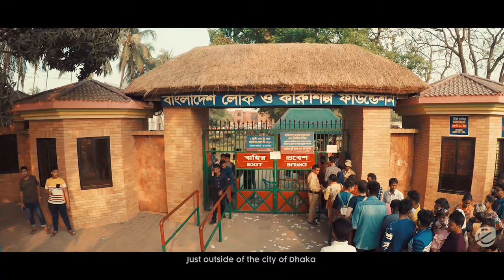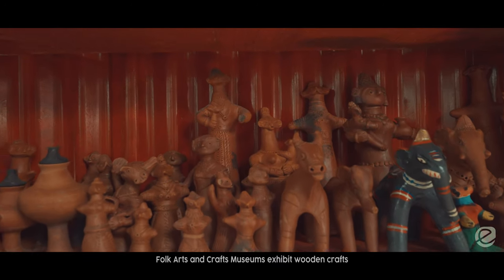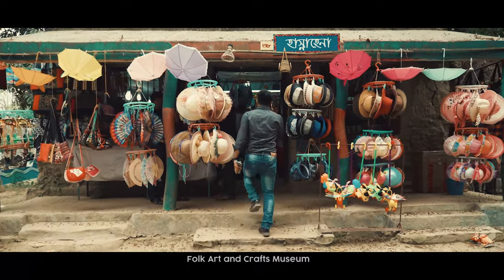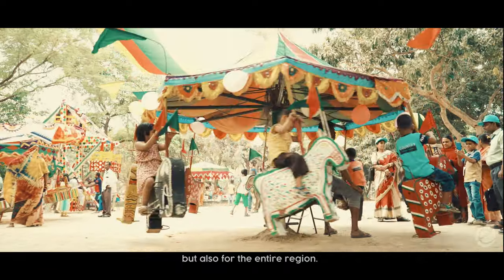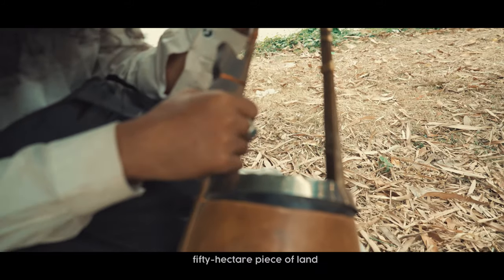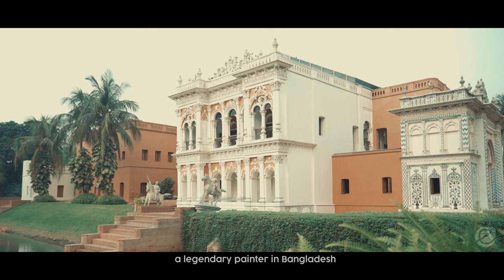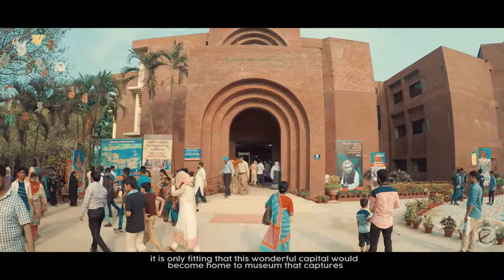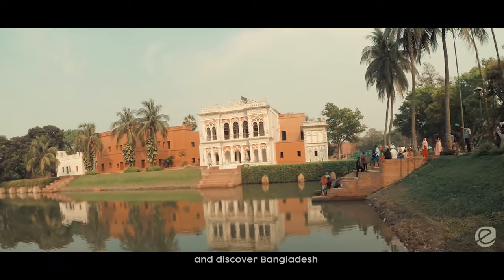Folk Art and Craft Museum Sonargaon || Fully English language